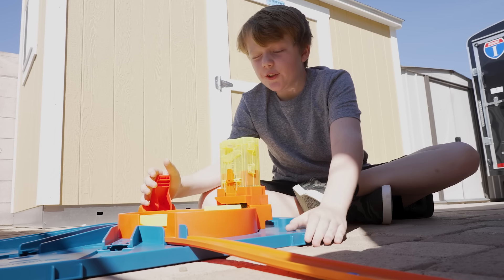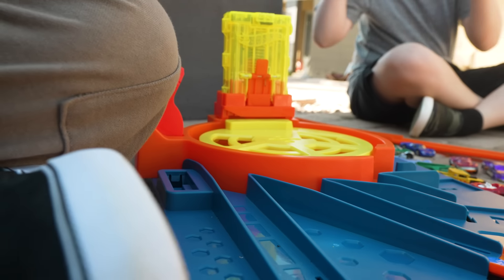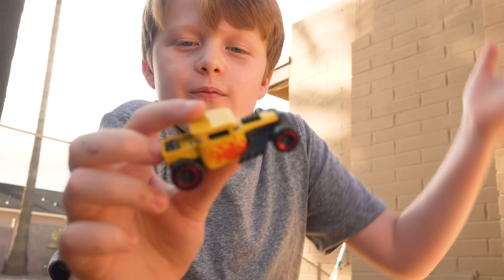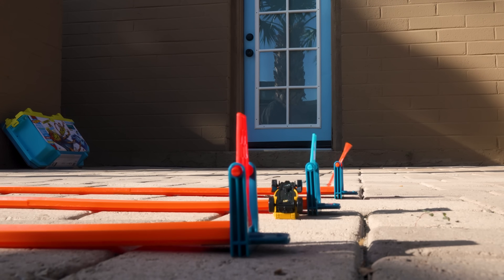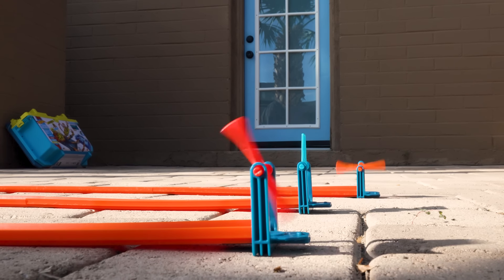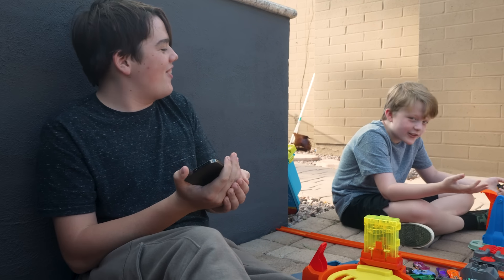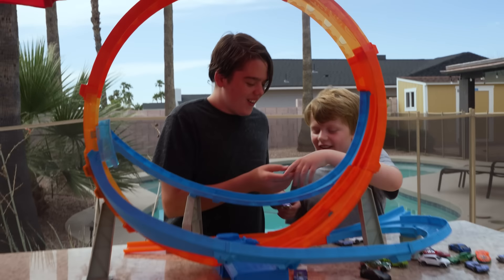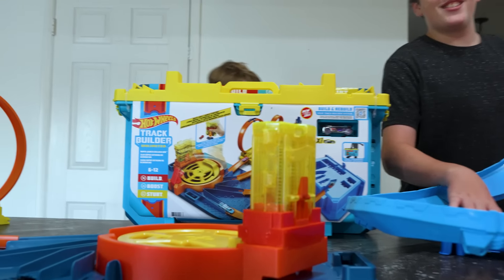Hot Wheels Loop Mayhem! Ethan Vs Cole Challenge!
Ethan and Cole have a Hot Wheels Track Builder ultimate challenge! They test their skill with a Hot Wheels drag race, a crazy loop course, and the giant demolition derby loopty loop! The action never ends with the Hot Wheels Track Builder set! Its going to take some crazy trick shots to complete these challenges in first place! There can only be one winner in this head to head challenge.